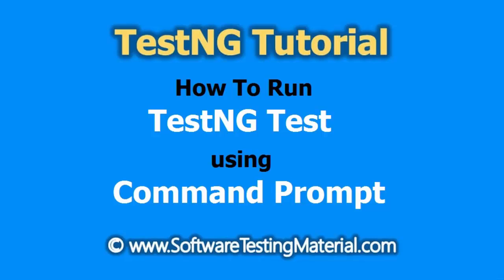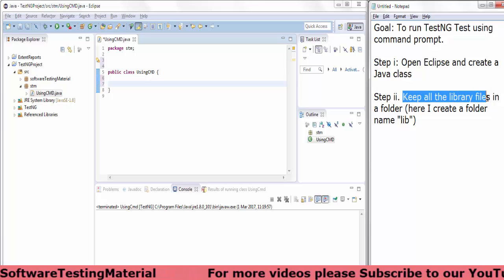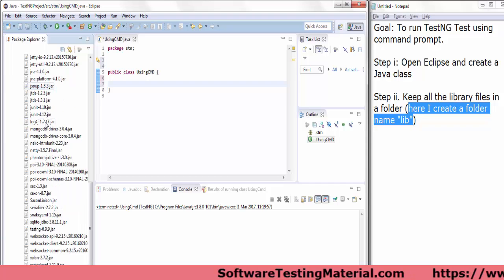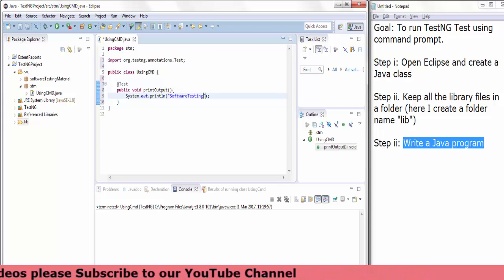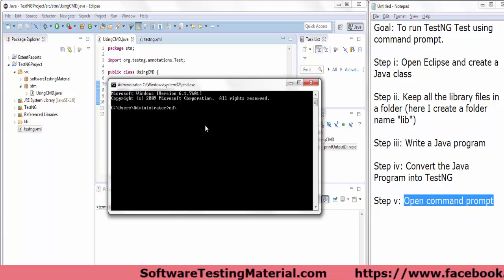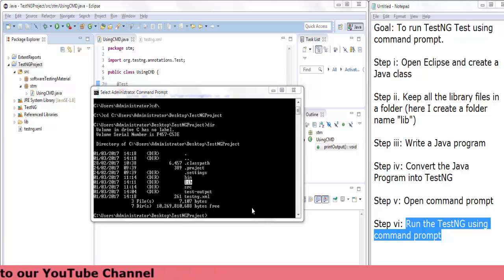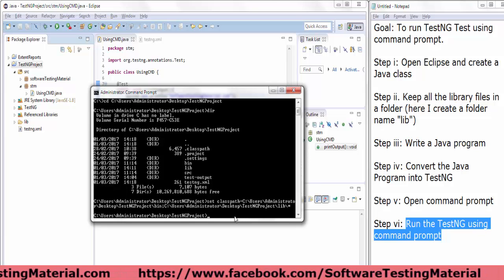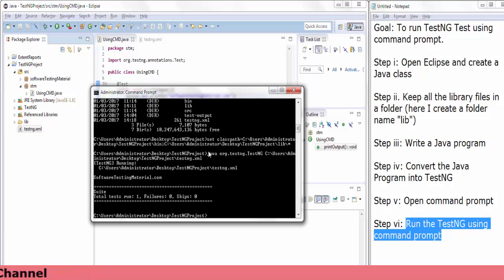Run TestNG Test Using Command Prompt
►Check the below link for detailed post on "Run TestNG Test Using Command Prompt"